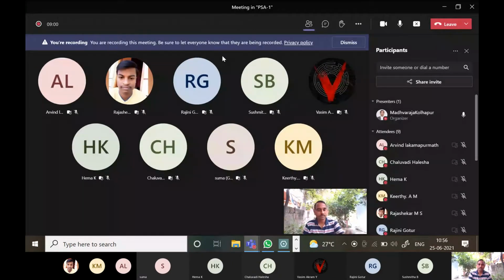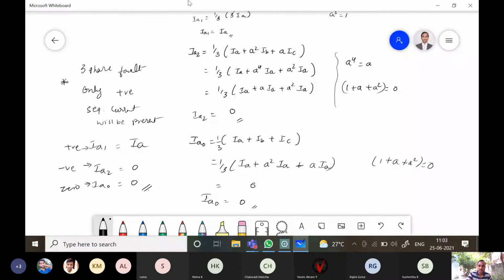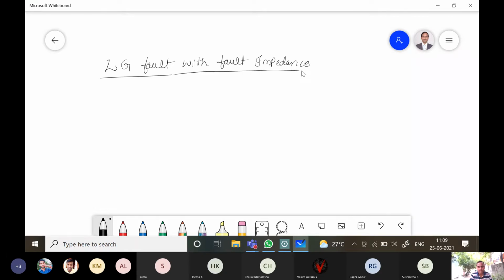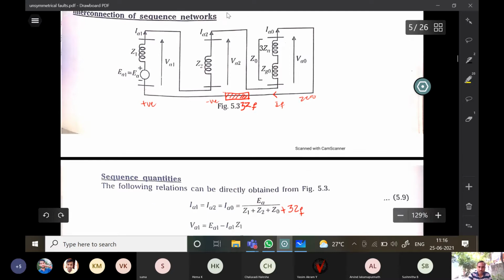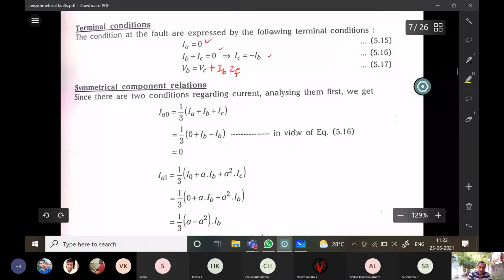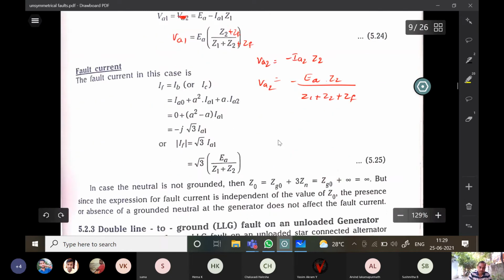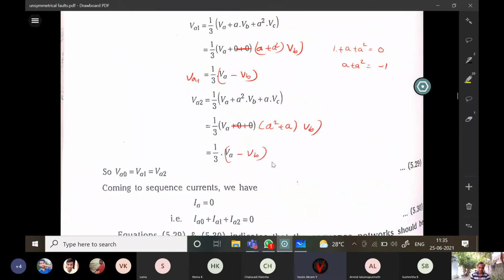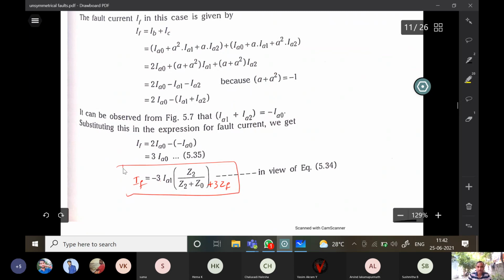3 Phase Fault & LG, LL & LLG fault with fault impedance Zf